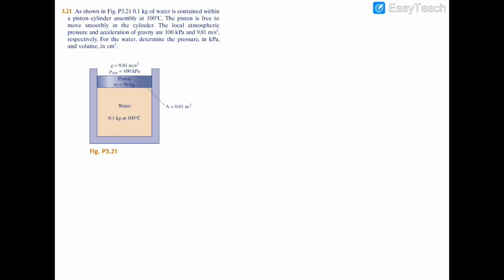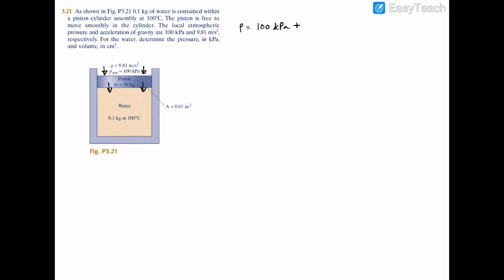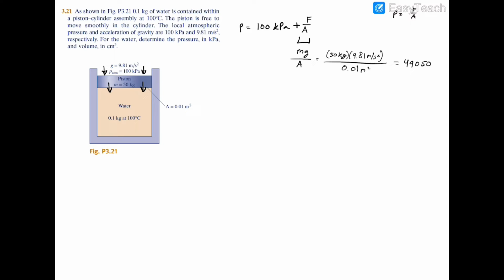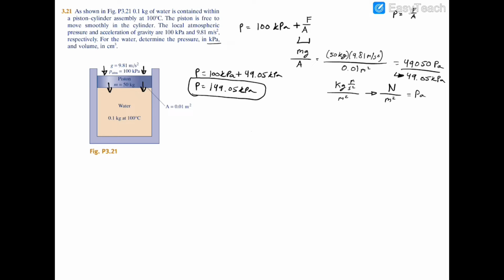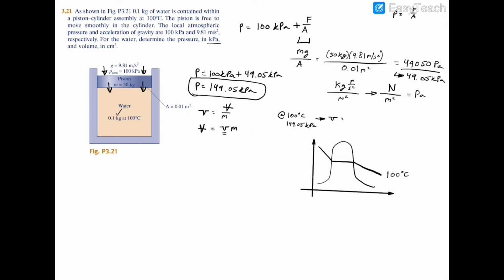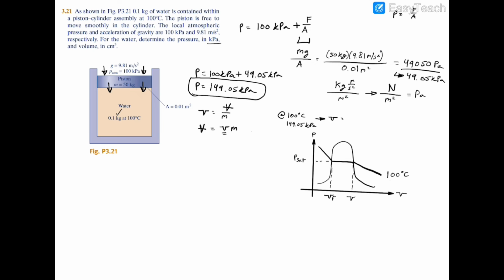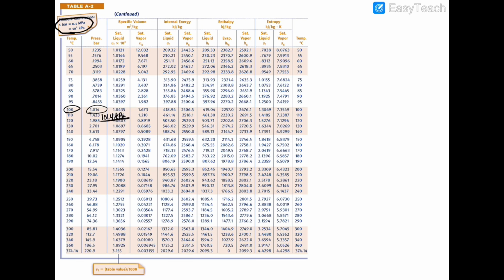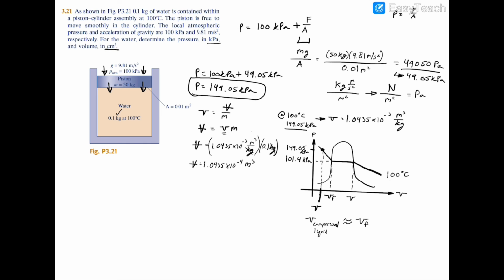3.21 As shown in Fig. P3.21 0.1 kg of water is contained within a piston–cylinder assembly at 100°C.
3.21 As shown in Fig. P3.21 0.1 kg of water is contained within a piston–cylinder assembly at 100°C. The piston is free to move smoothly in the cylinder. The local atmospheric pressure and acceleration of gravity are 100 kPa and 9.81 m/s2, respectively. For the water, determine the pressure, in kPa, and volume, in cm3.